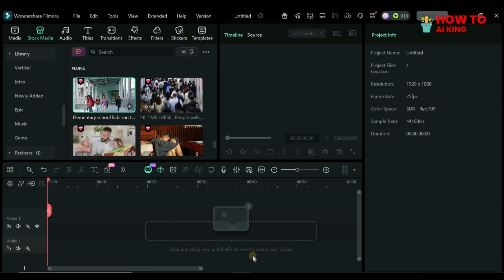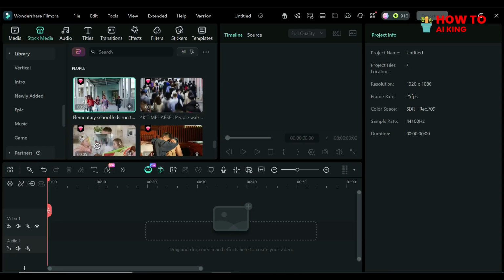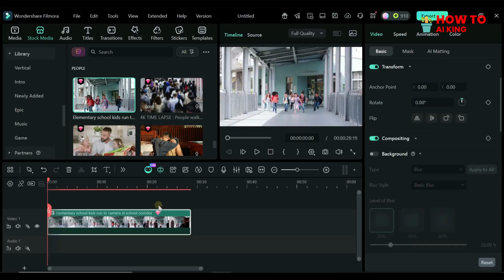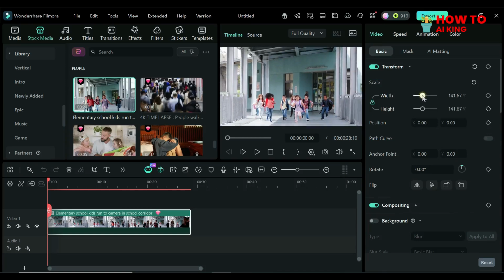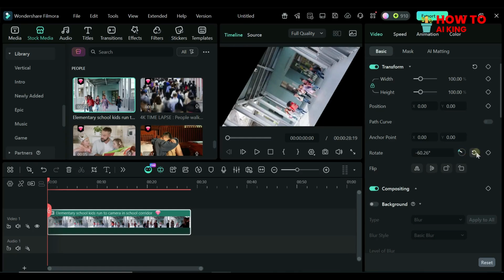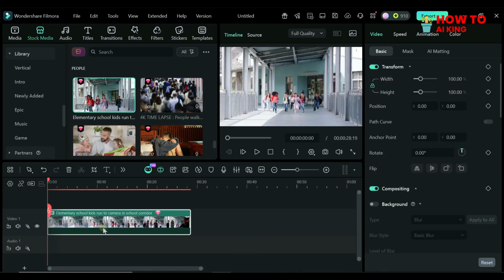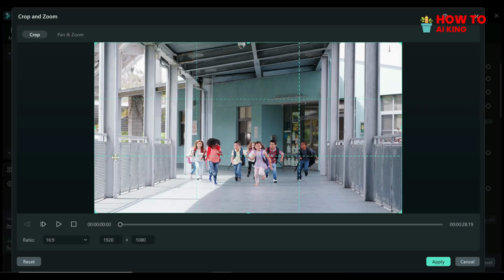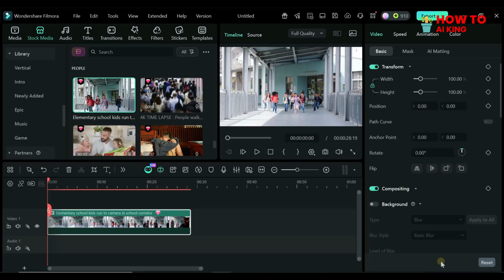How to Change Aspect Ratio in Filmora 15 (Resize for TikTok & Shorts)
Learn exactly how to Resize, Rotate, and Crop your videos in Wondershare Filmora 15! Whether you need to change your aspect ratio for TikTok and YouTube Shorts, or simply remove black bars from your footage, this tutorial covers it all.

In this video, I break down the 3 essential transformation tools every editor needs to know.

🔥 You will learn:
• The difference between "Crop to Fit" and "Pan & Zoom"
• How to rotate upside-down or sideways video clips
• The fastest way to remove unwanted edges from your video